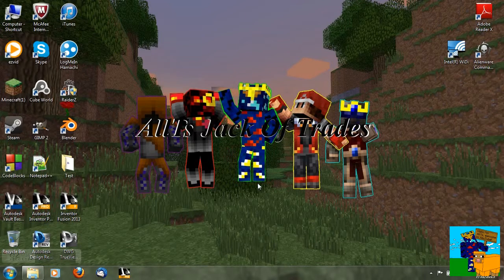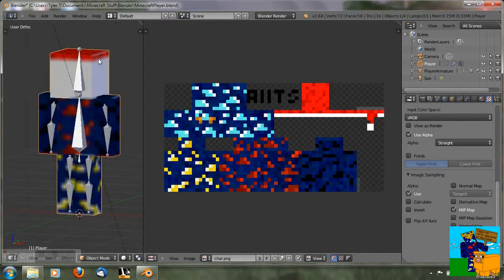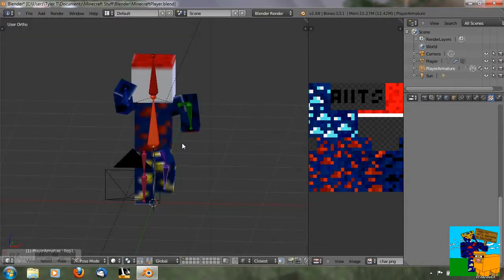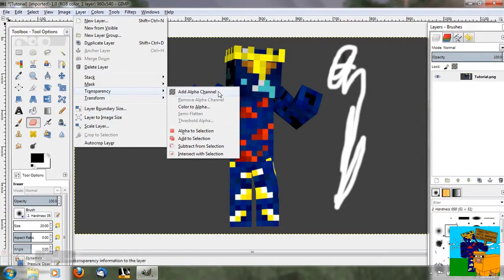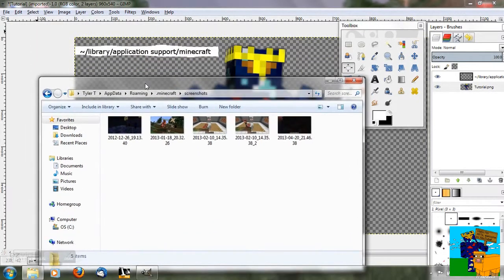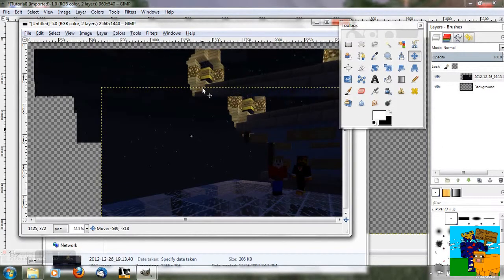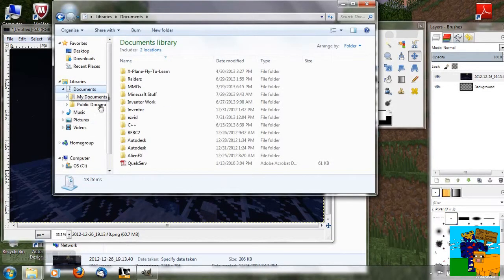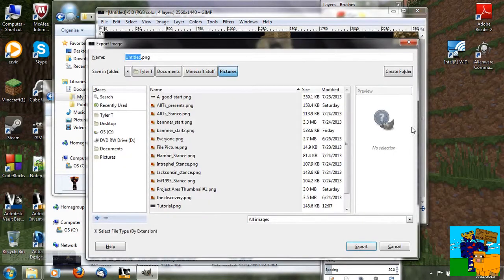Minecraft Wallpaper Tutorial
Sorry for the lag between voice and video near the end still getting the hang of things